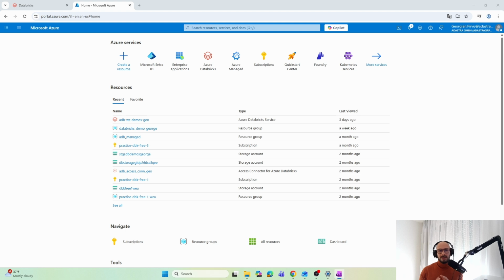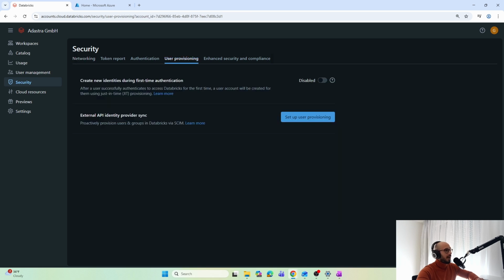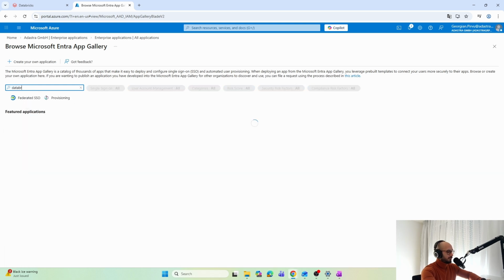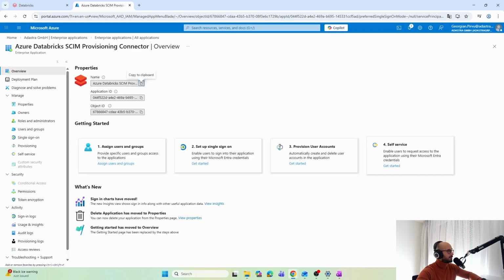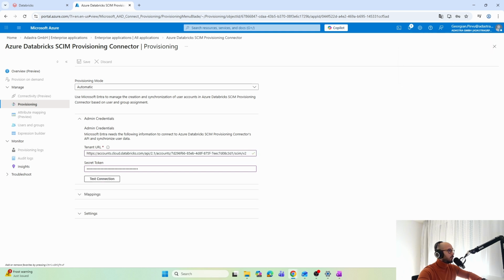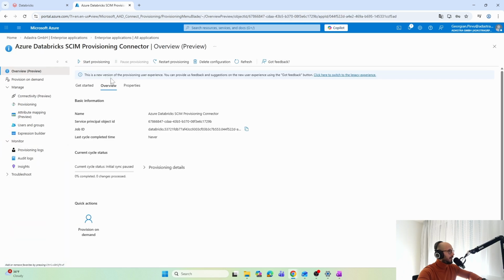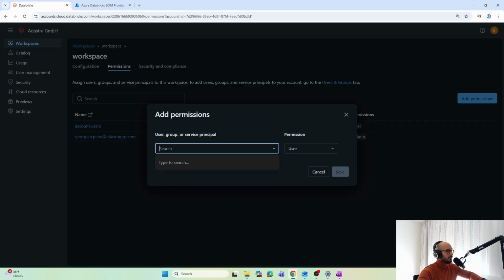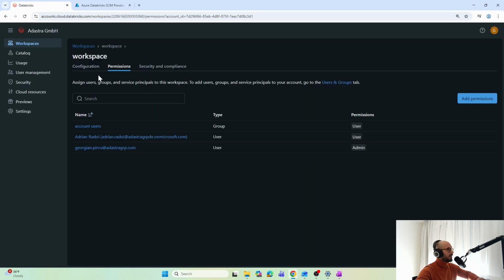How to Sync Users & Groups to Databricks Using Azure Entra ID SCIM Step-by-Step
In this video, I show how to sync users and groups from Azure Entra ID (Microsoft Entra ID) to the Databricks Account Console using the SCIM connector and an Azure Enterprise Application. This setup gives you centralized identity management for Databricks.

What you will learn:

1. Why user + group sync matters for Databricks governance and operations
2. How to create and configure the Azure Enterprise Application for SCIM provisioning
3. How to enable automatic provisioning for users and groups
4. How to validate the sync in the Databricks Account Console